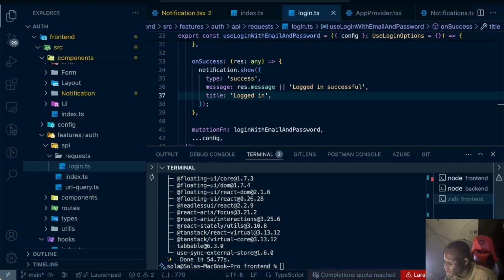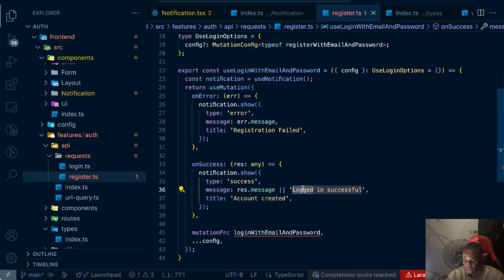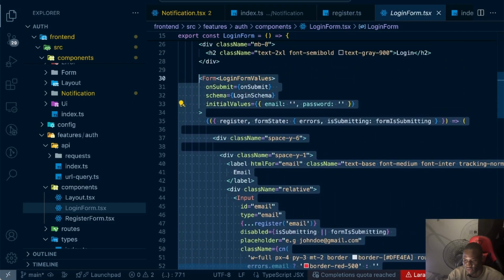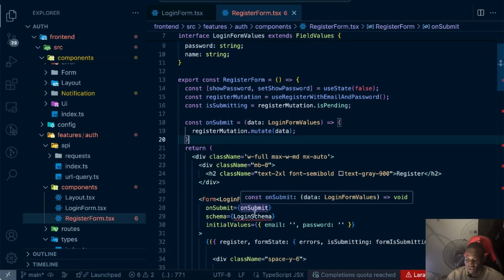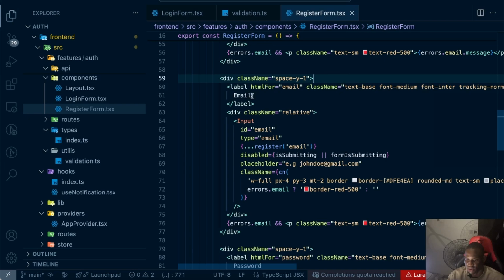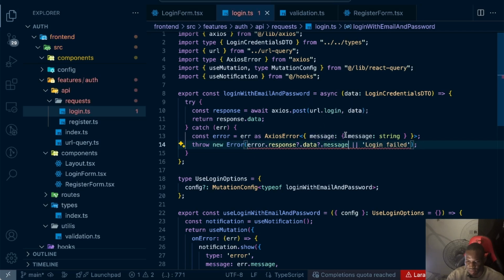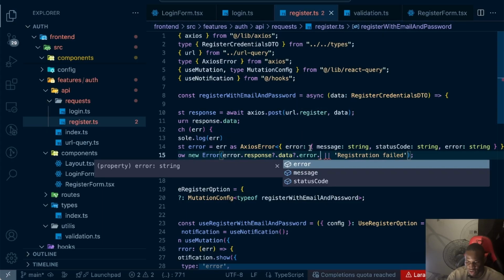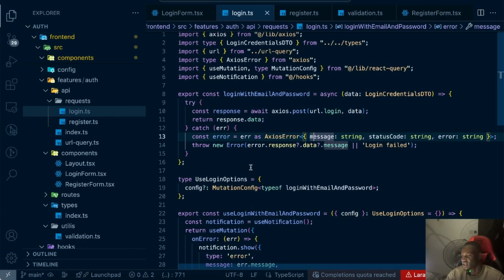JWT Authentication Mastery — Create user Part 13